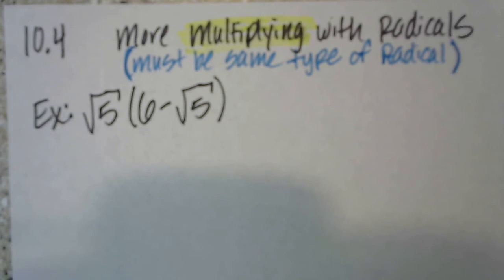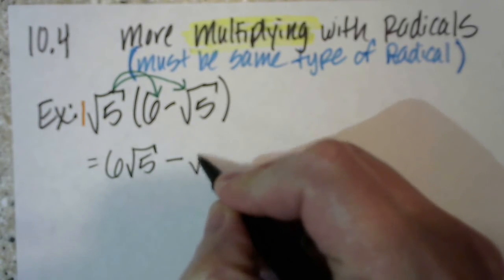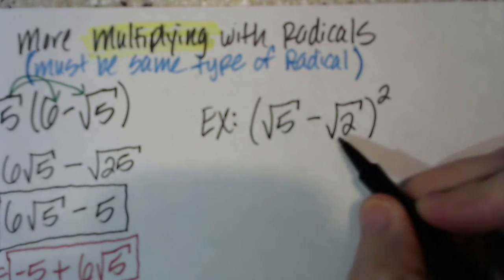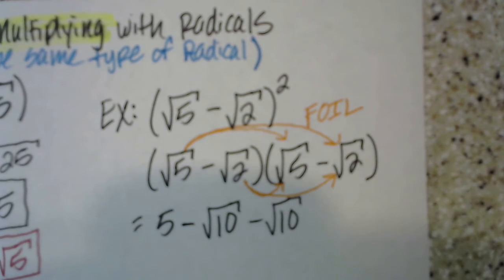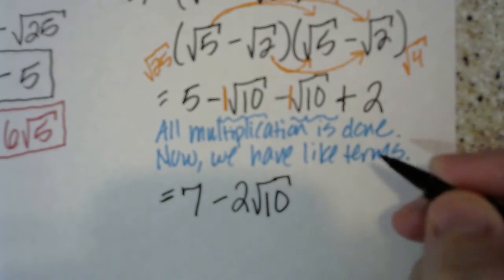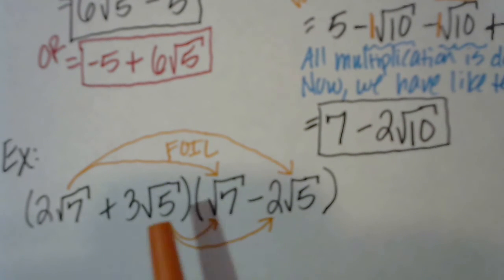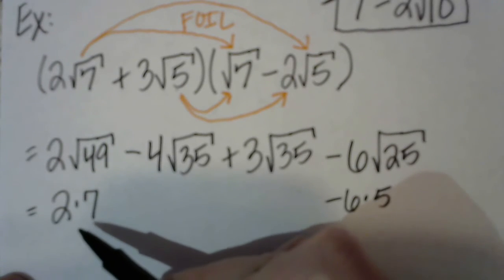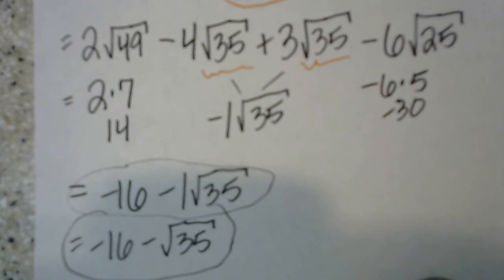Section 10 4 Problems with Adding Subtracting and Multiplying Radicals